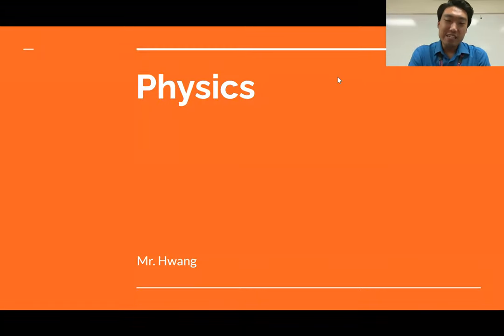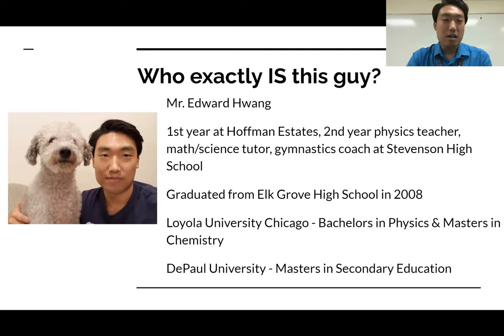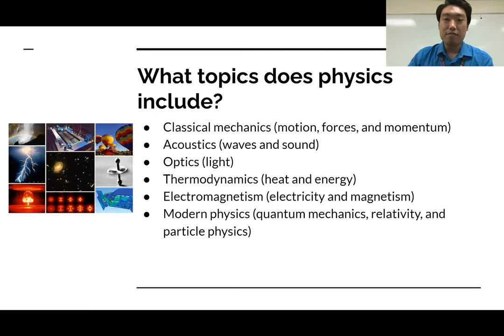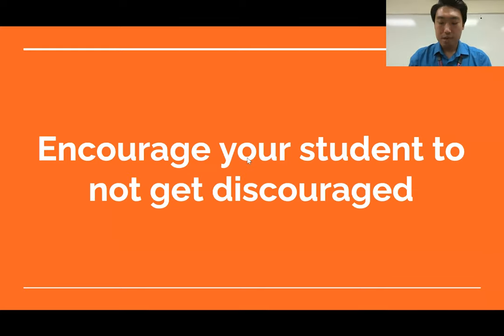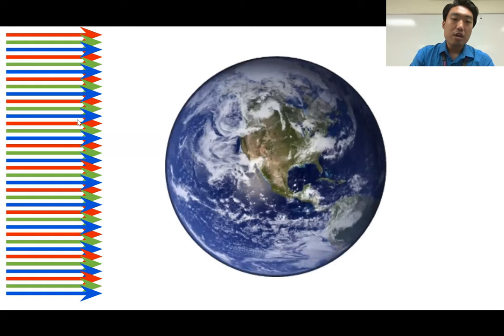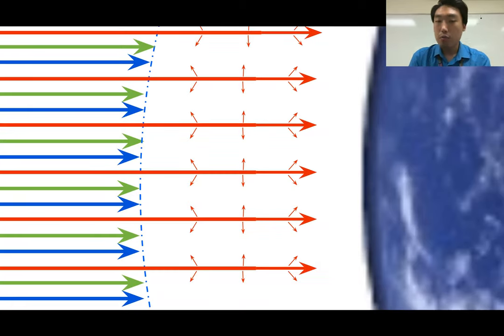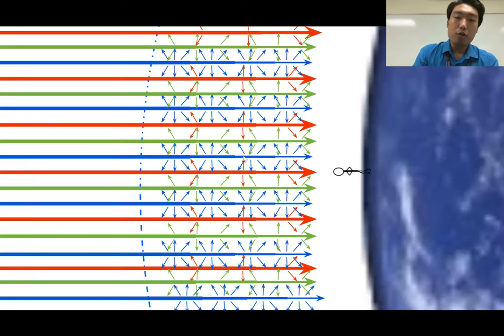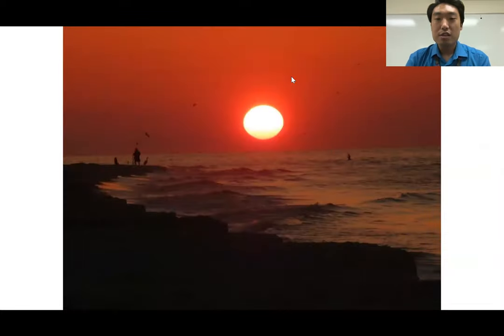Hoffman Estates High School Curriculum Night: Hwang, Physics